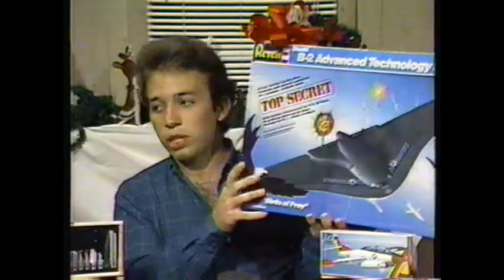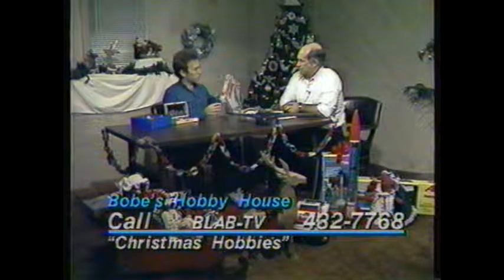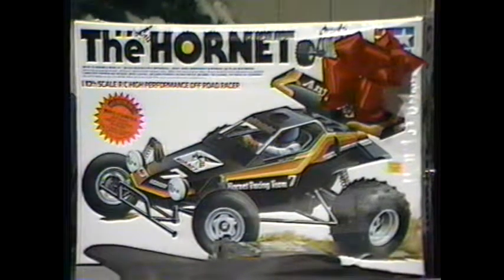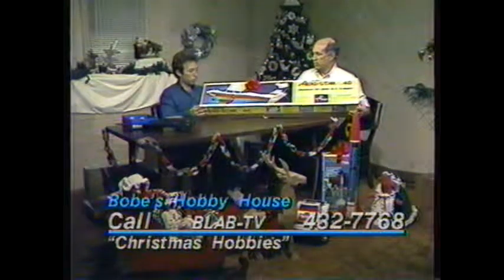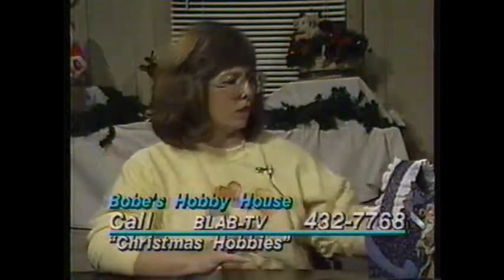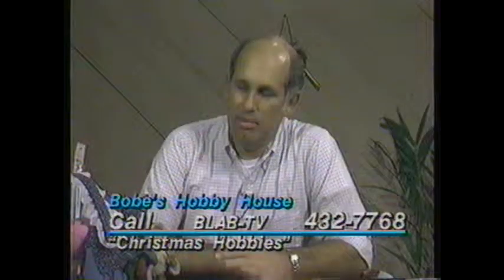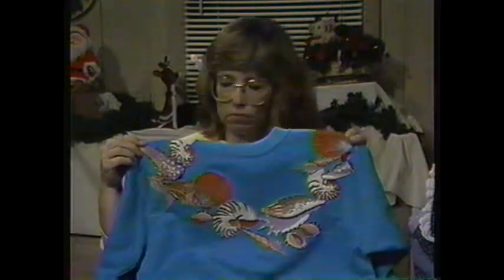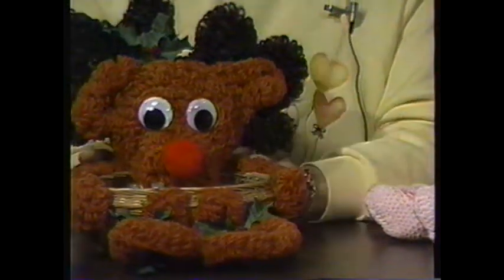1987 Christmas Hobbies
Bobe's Hobby House 1987 Christmas Show